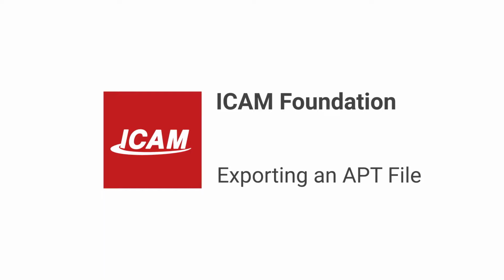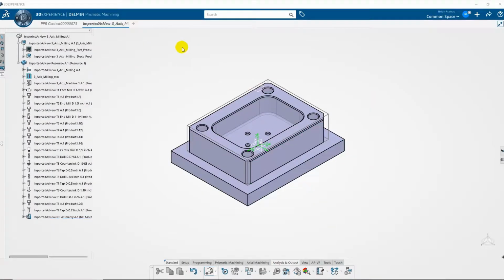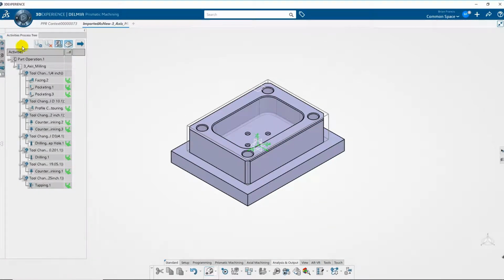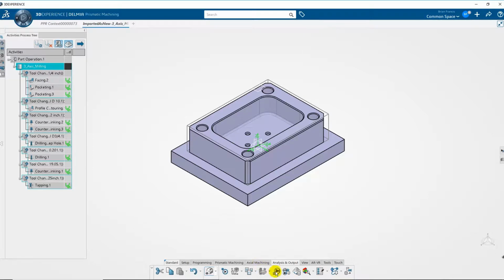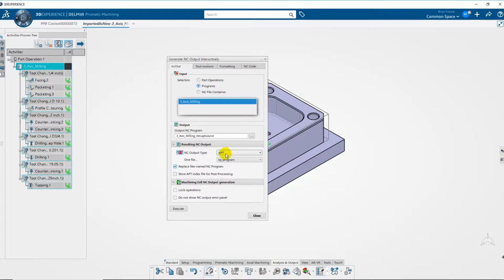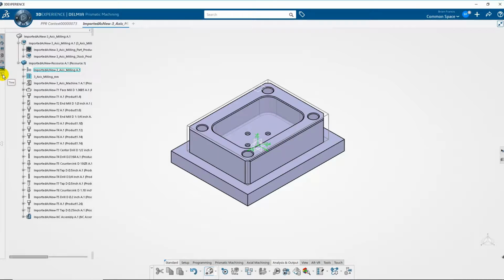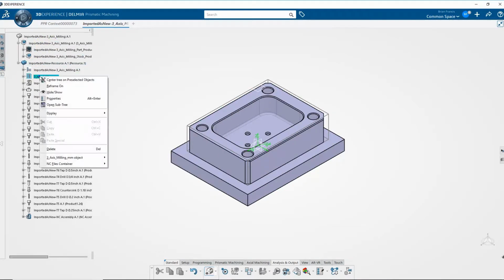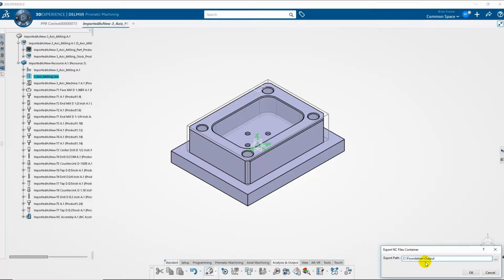ICAM Foundation: Exporting an APT File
In this ICAM Foundation Tutorial, you'll learn how to export an APT File in preparation of generating G-code in 3D Experience with ICAM Foundation.